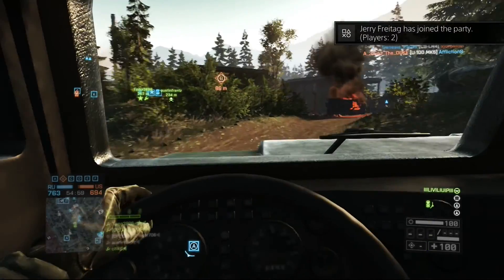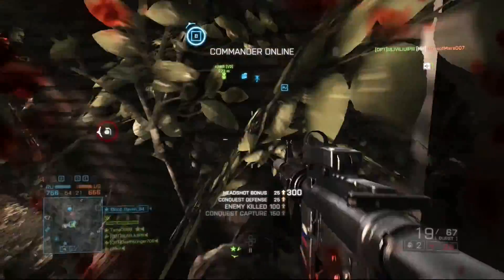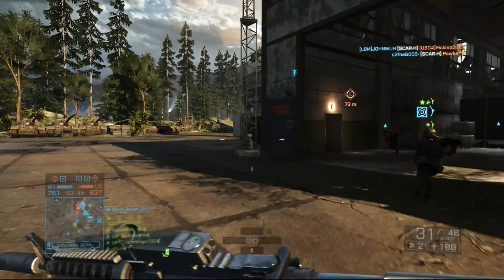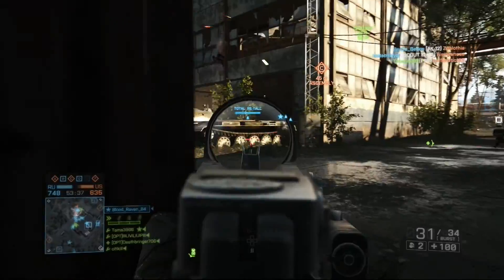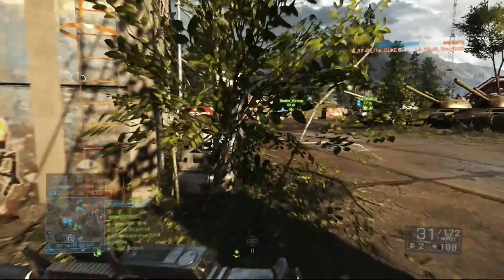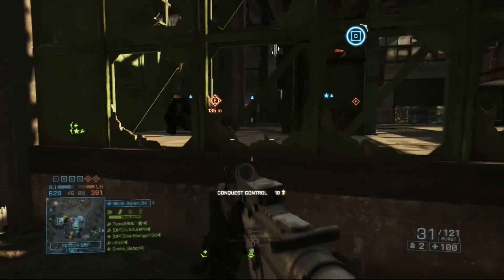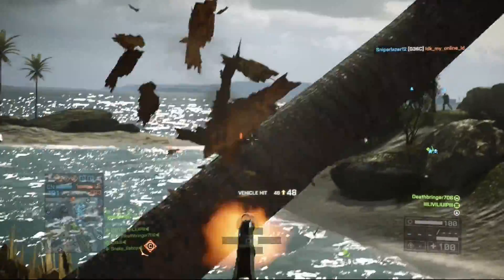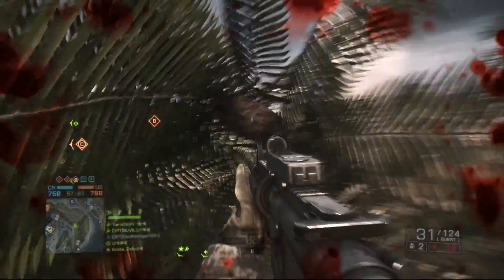Battlefield 4 Loadout Ep.1: M4 Kobra - Laser Suppressor - Angled grip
Hey guys LevelUp here at OnPointTactical and this time we're looking at a viewer submitted Loadout with the M4 and 93R

Add me on PSN! IIILIVILIUIPIII

Become a fan on Facebook or Twitter